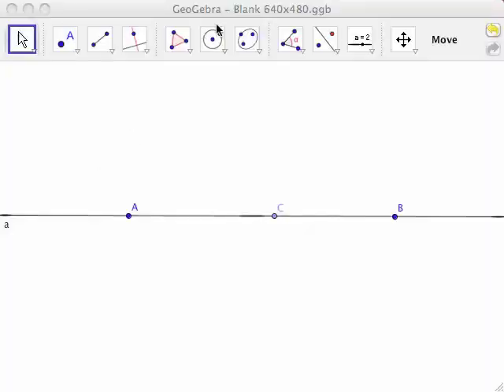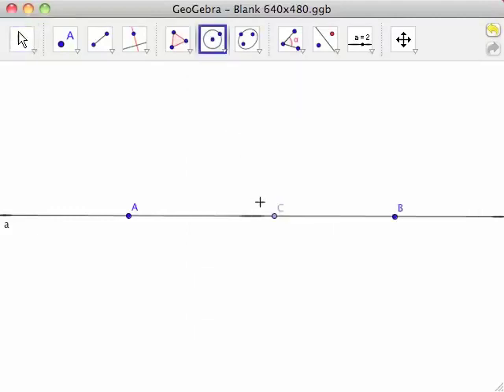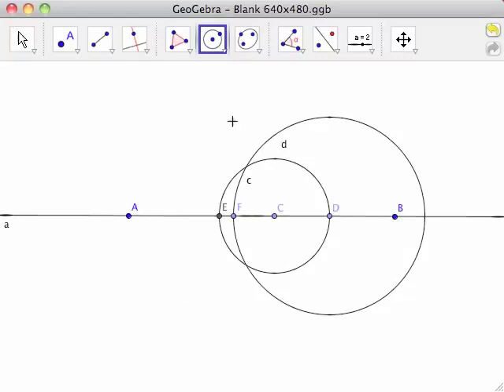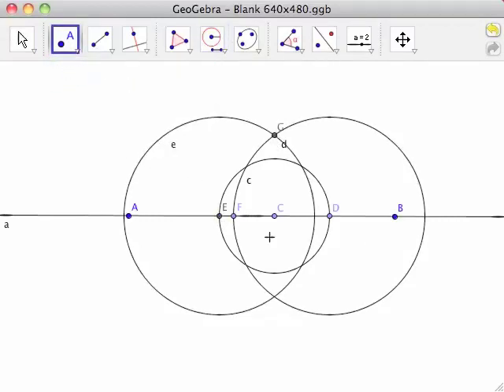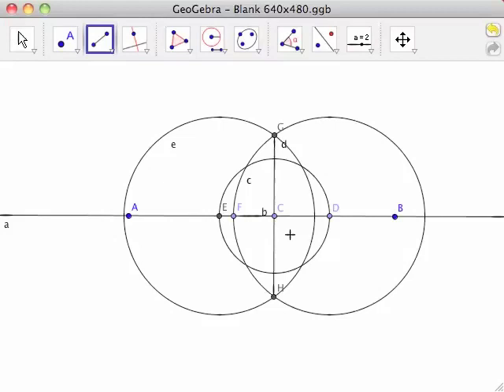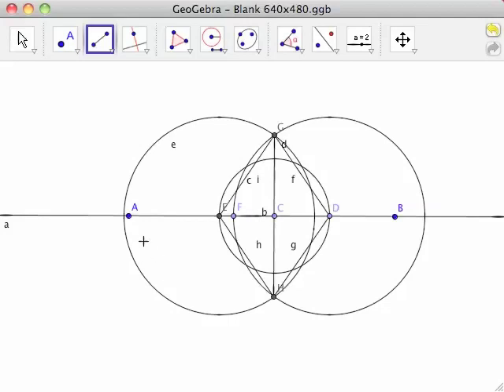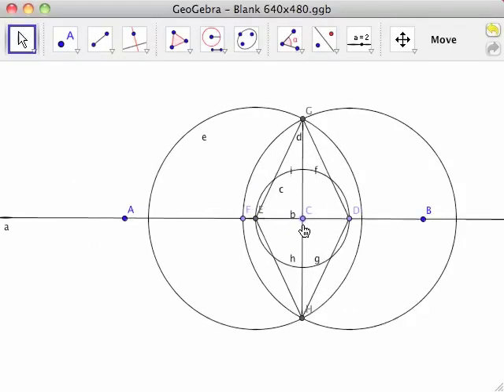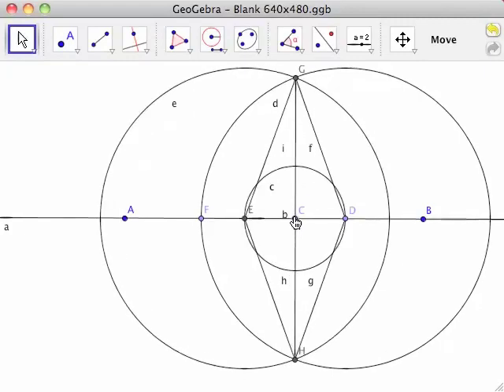GeoGebra - 5 - Perpendicular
In this video, you will learn how to use GeoGebra to create a perpendicular to a given line at a given point.